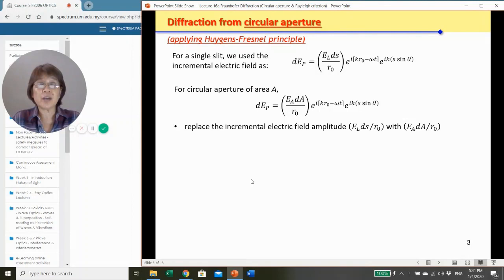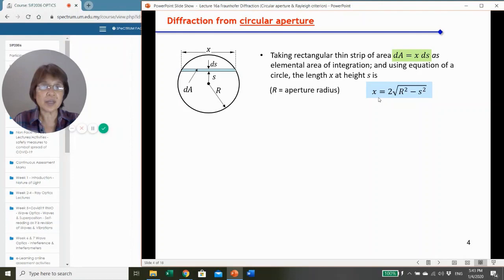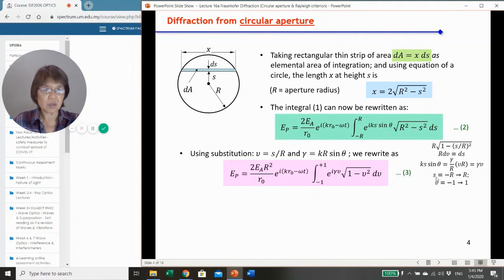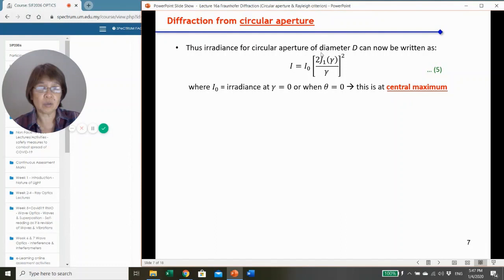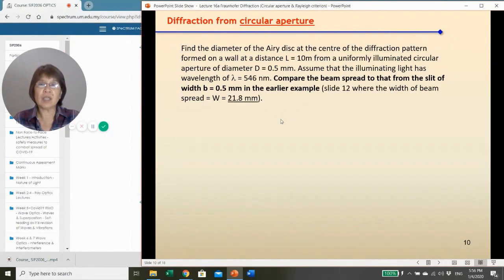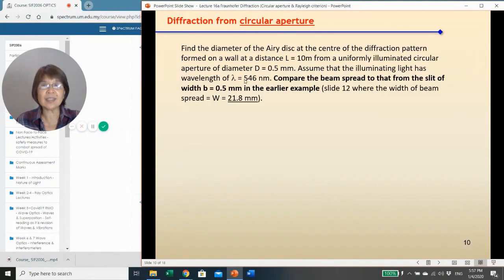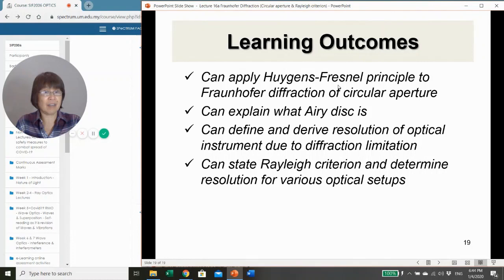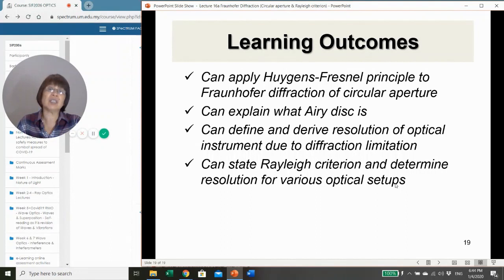SIF2006 Lecture 16 Fraunhofer Diffraction 2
Fraunhofer diffraction from circular aperture
Resolution
Rayleigh Criterion